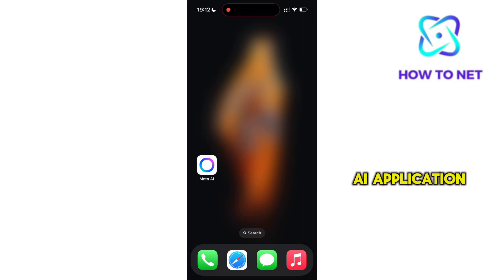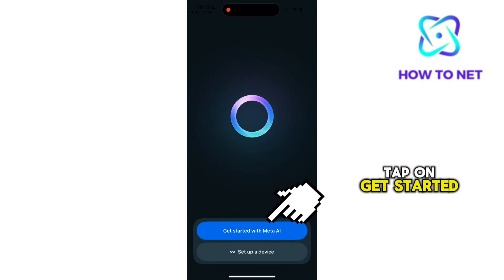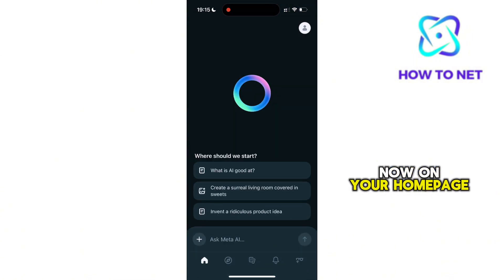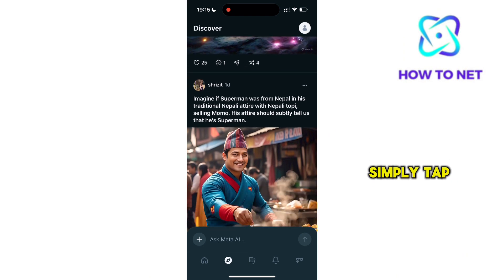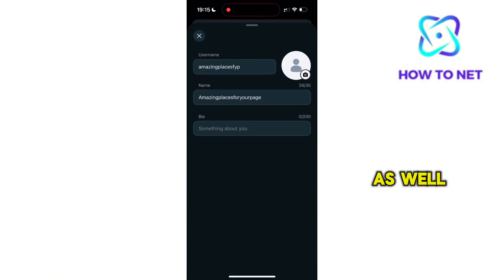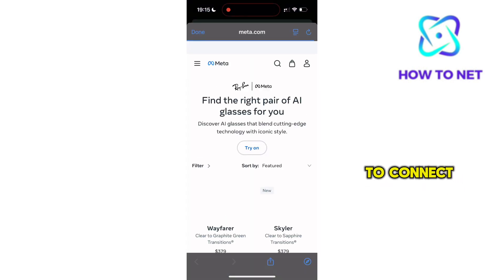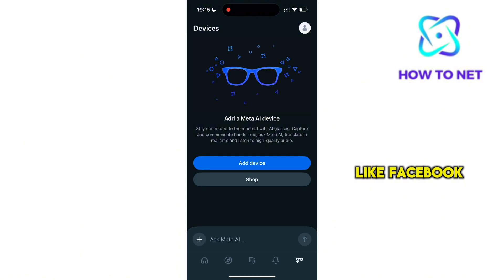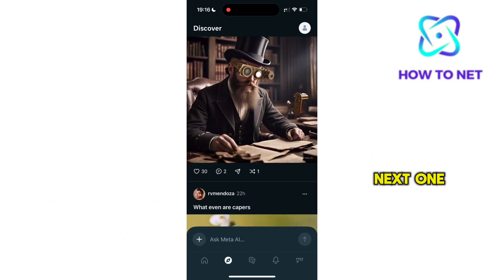How to Use Meta Ai App?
Learn How to Use Meta AI Application and how to install meta ai in this video.

Thank you for your unconditional support:)